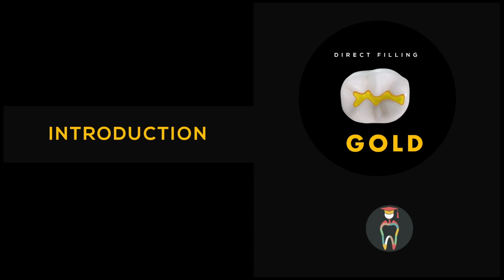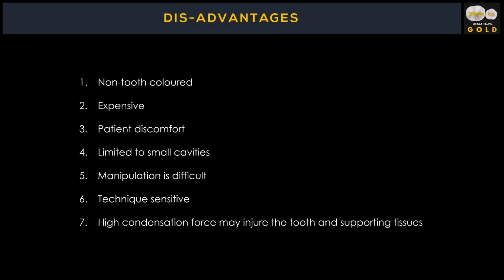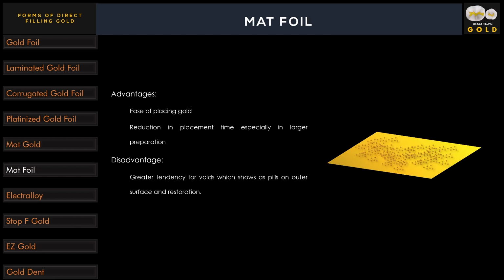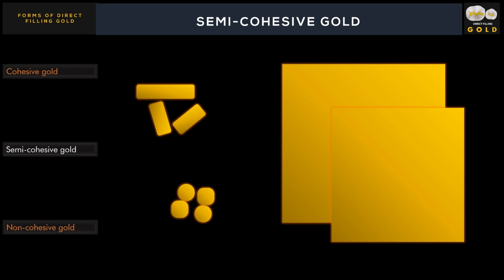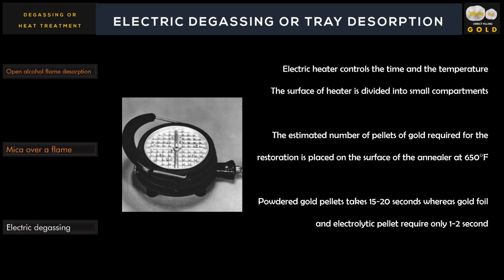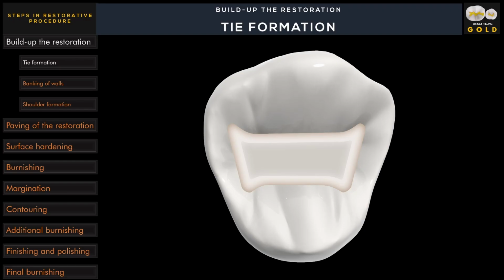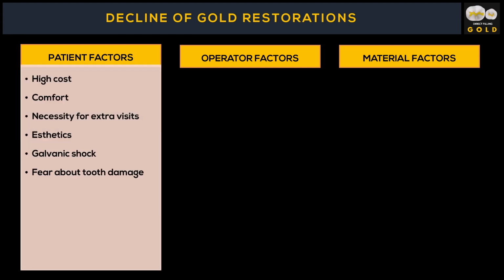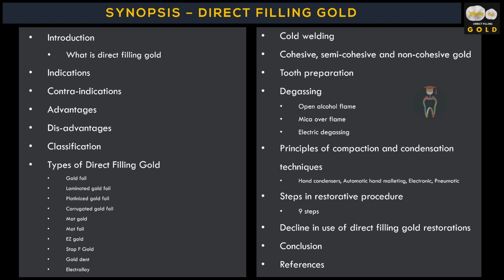Direct Filling Gold Restoration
In this presentation I have explained about Direct Filling Gold Restoration. This presentation will be helpful for dental students. I have also added a synopsis for students to write in the answer sheet if this question is asked for exam